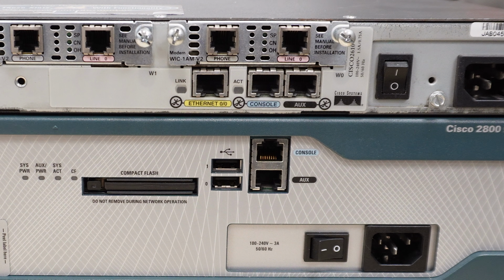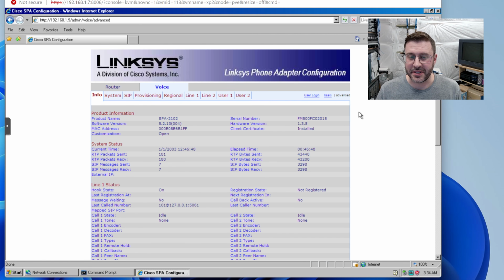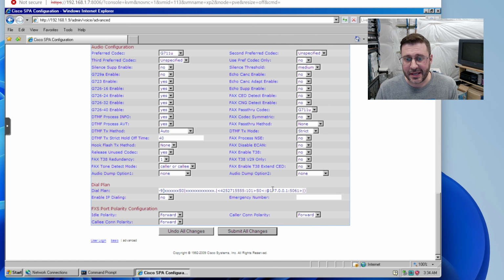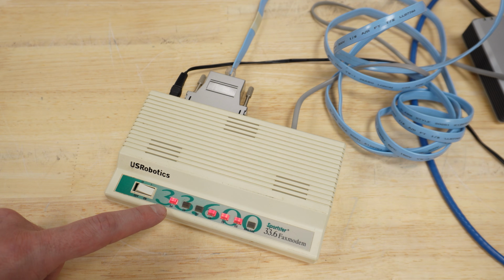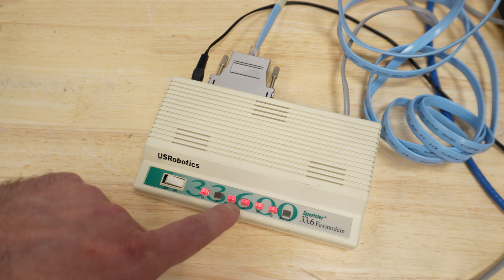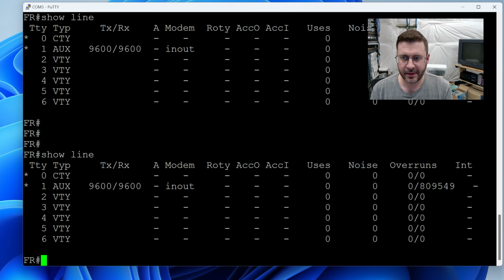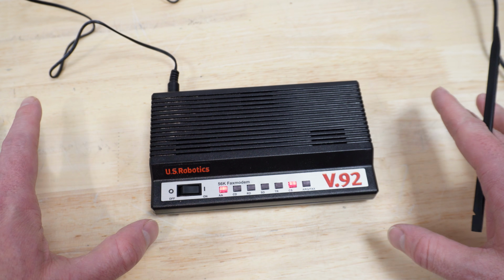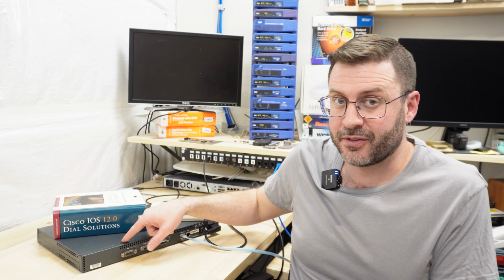Dialing into Cisco Routers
Dialing into Cisco router AUX ports with dial-up modems for remote management!

Rack stuff
StarTech Universal Rack Rails
StarTech 42U Rack
1U 24 Port Patch Panel
1U Brush Panel
1U Rack Shelf

Video gear
Main mics
Desk mic

00:00 Intro
01:04 AUX Port Dialin Overview
03:10 Setting up an ATA
06:49 Hooking up some Modems
11:04 Configuring the Cisco 2501 Router
12:06 Dialing and Troubleshooting the USR Sportster
16:49 Trying a Hayes Smartmodem 1200
18:15 Successful Dialin Remote Management
18:56 Trying a Hayes Smartmodem 9600
23:00 Trying a U.S. Robotics 56K v.92 Faxmodem
27:05 Trying to Dial the Retro Rack
27:50 Next Steps